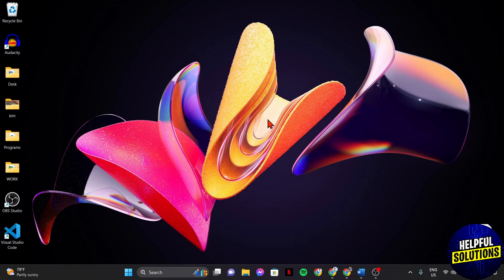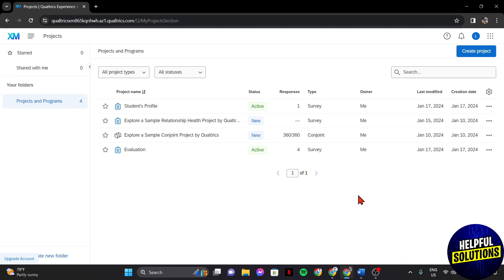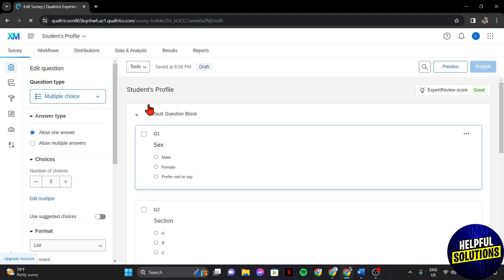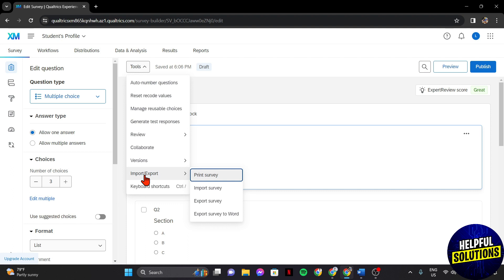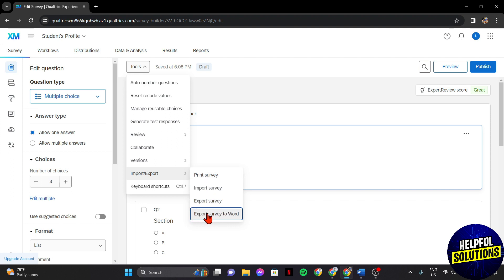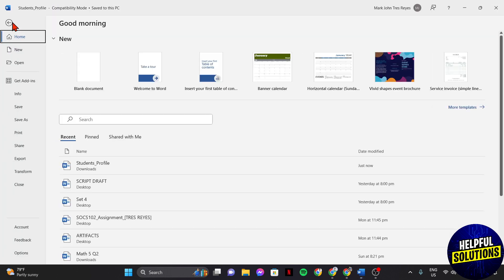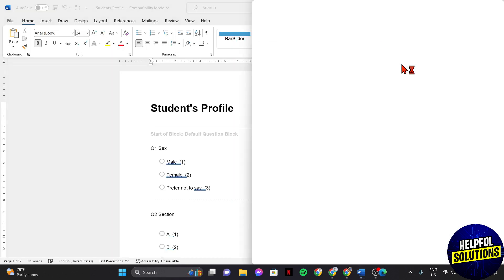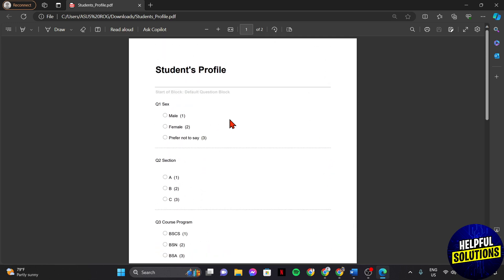How To Export Qualtrics Survey To PDF (How To Download Or Extract Qualtrics Responses Into PDF)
How To Export Qualtrics Survey To PDF (How To Download Or Extract Qualtrics Responses Into PDF). In this video tutorial I will show how to export Qualtrics survey to PDF.